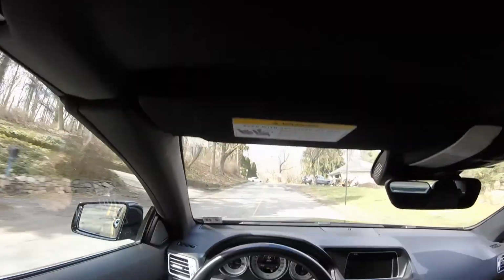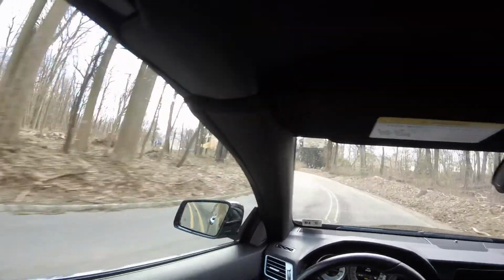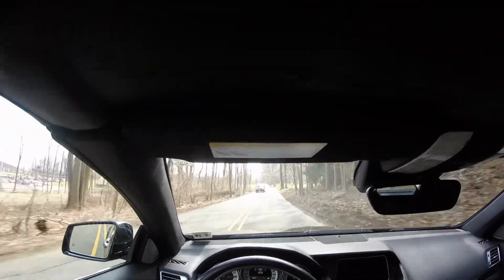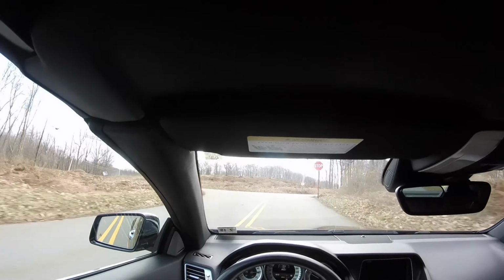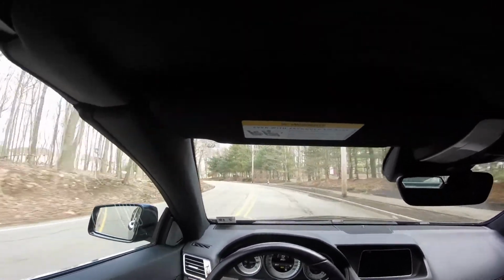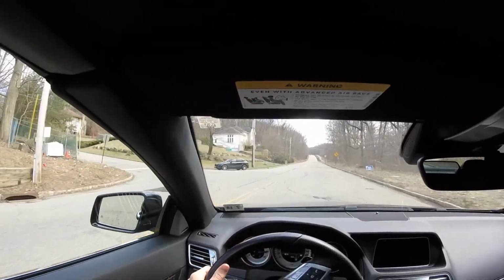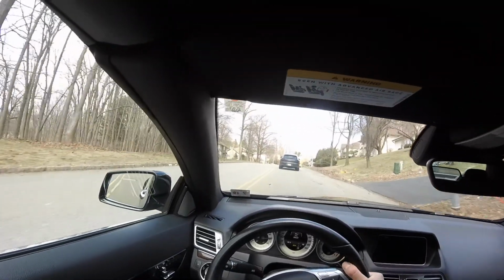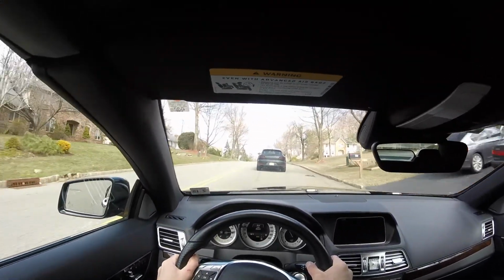Mercedes Benz E350 E400 Cabriolet POV First Spring Drive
A nice joyride in the mercedesbenze400 after a springservice. Enjoy this POVDrive.